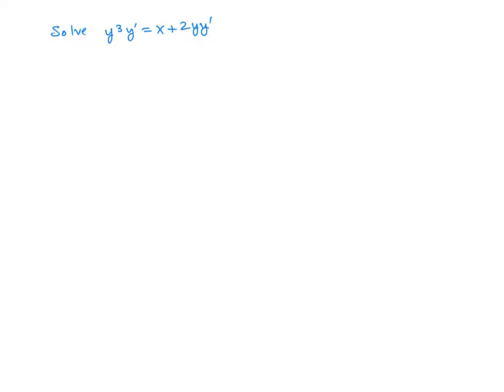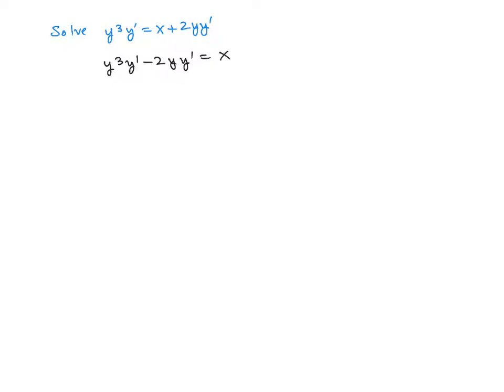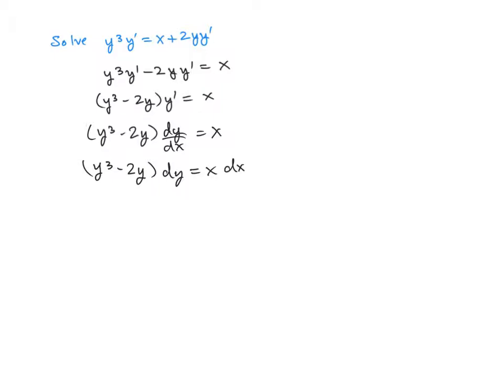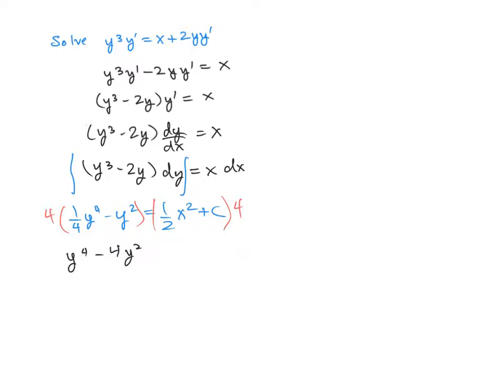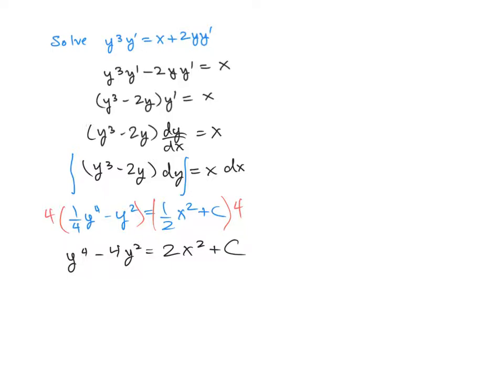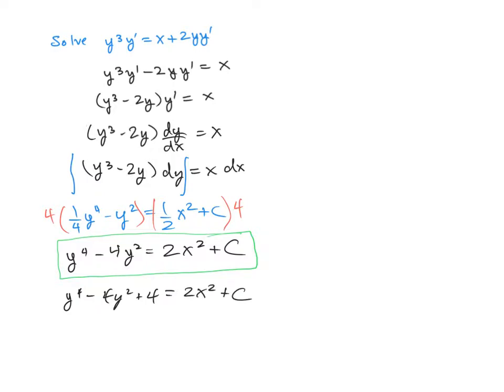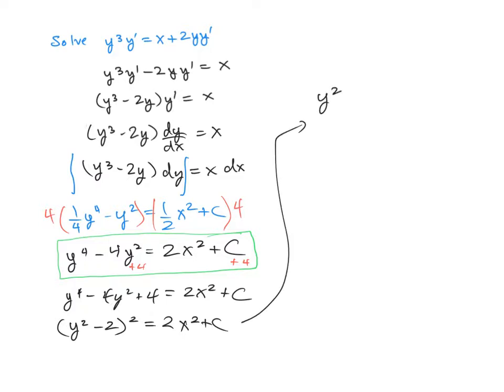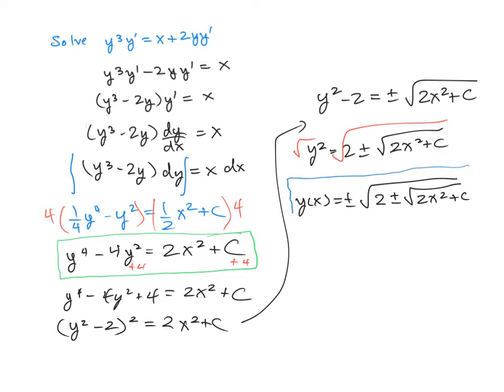sep var ex3